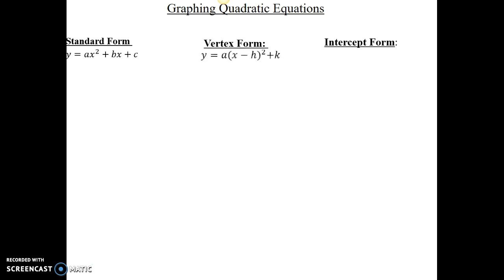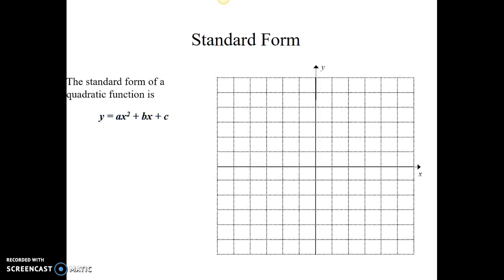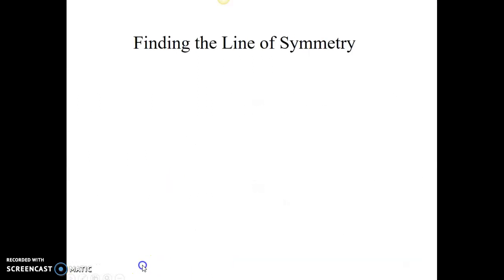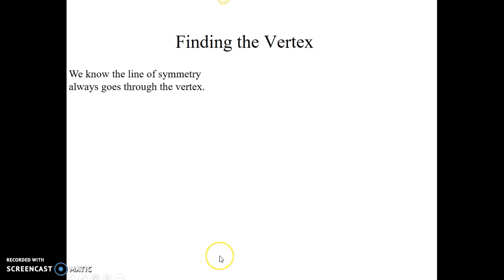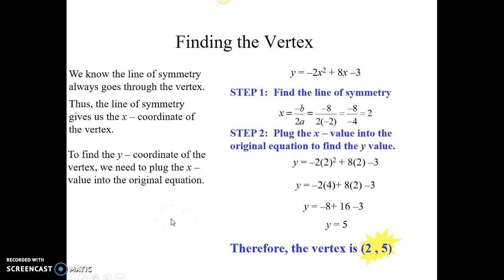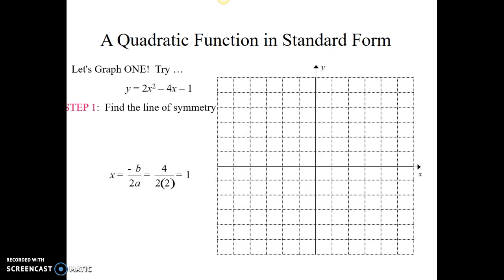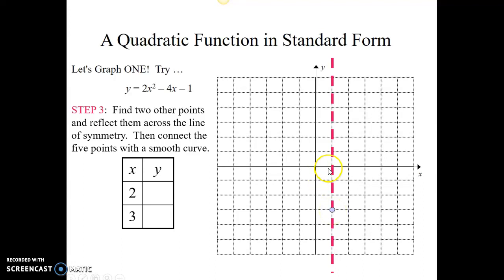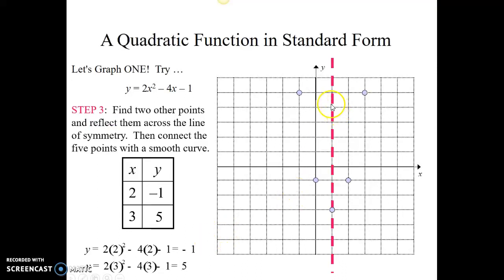Quadratics - Graphing Standard Form